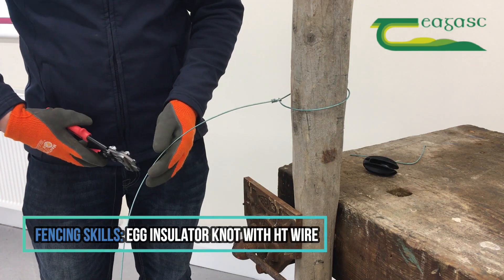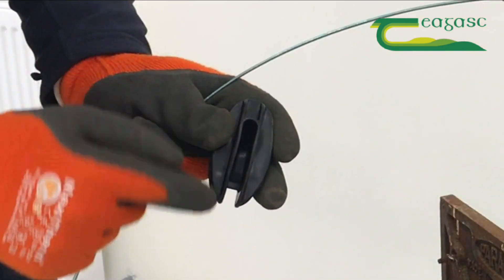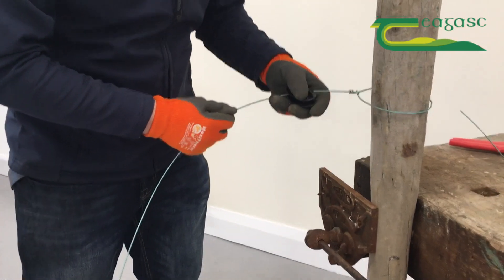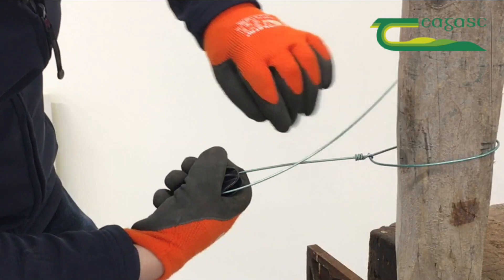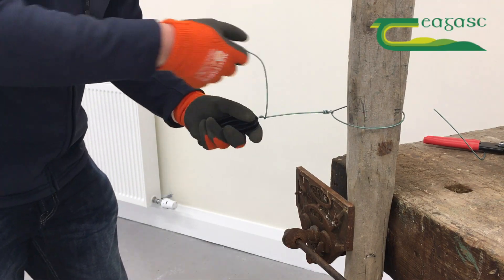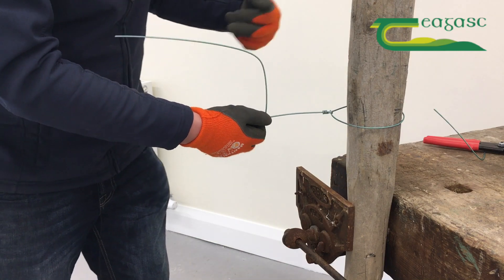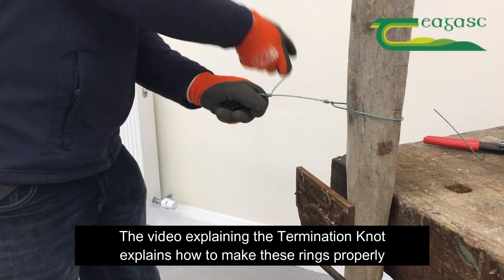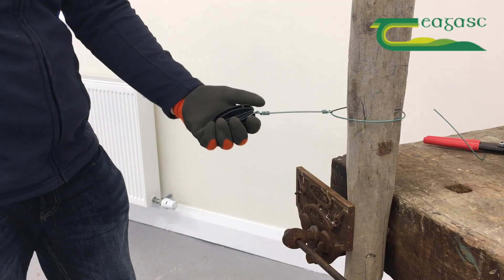Egg Insulator Technique with High Tensile Wire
In this video, there is a detailed explanation of a technique to tie the Egg Insulator knot with High Tensile Wire. The 'wire break' part of this video is explained in detail in another video on this channel.